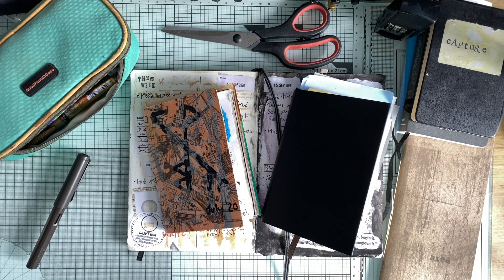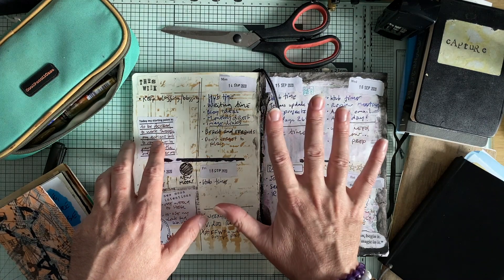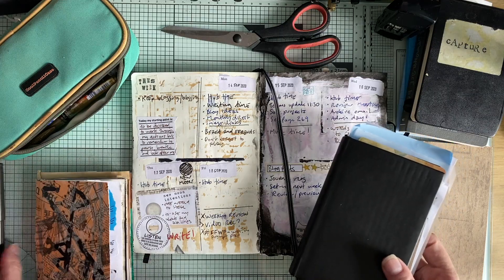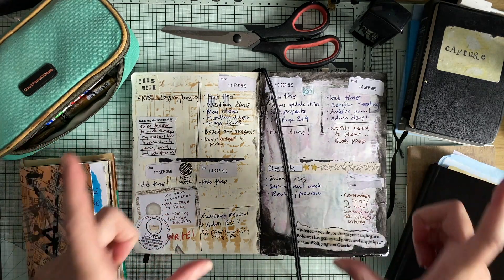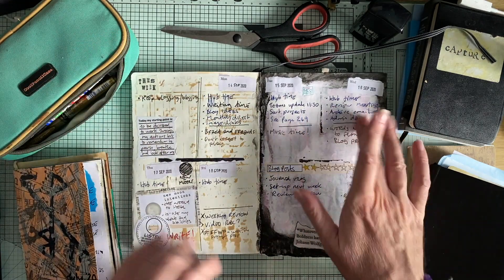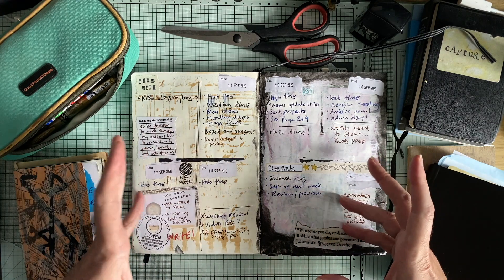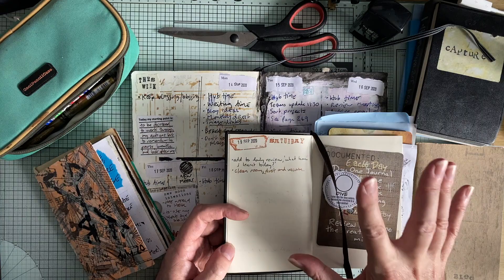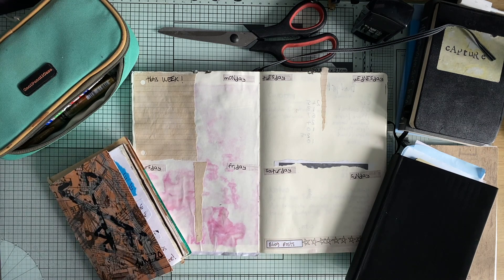First review of my new journal set-up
The first review of my new journal set-up using different journals for weekly and daily planning. A quick look at an issue relating to my junk journal. And a quick trip to the beach to talk about creative and inspiring sounds.